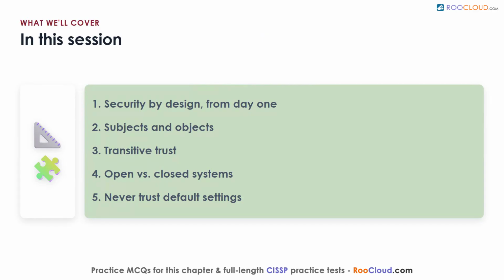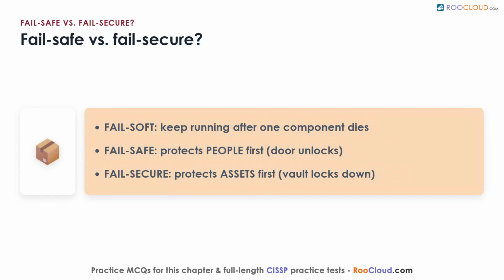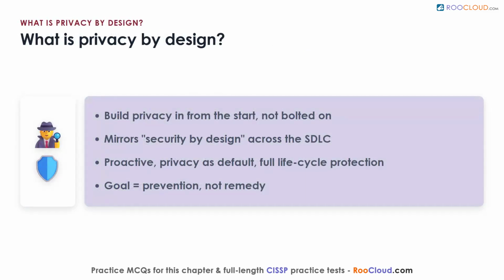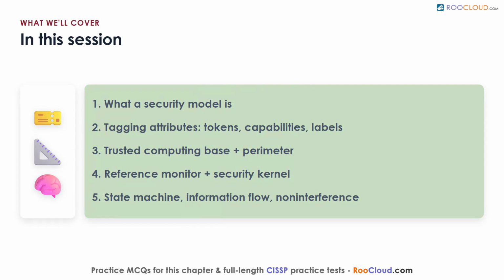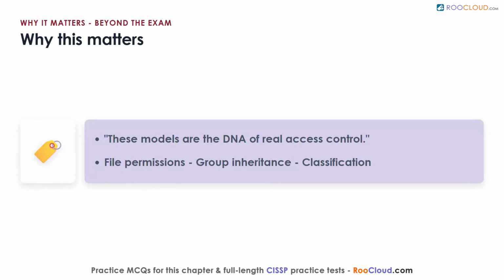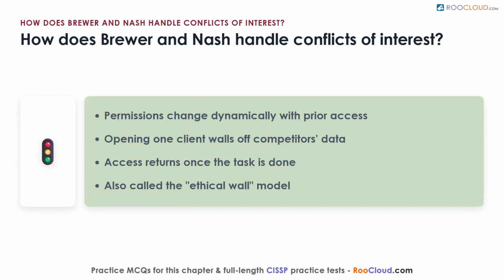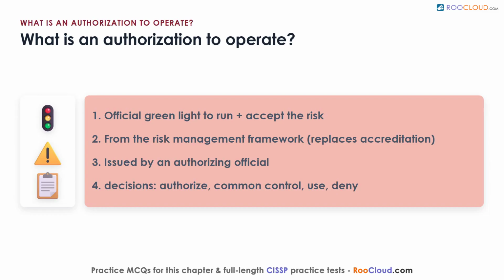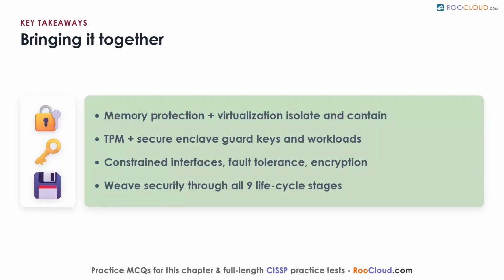CISSP Chapter 8: Security Models & Secure Design (1-Hour Full Training) | RooCloud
In this comprehensive CISSP training session, we dive deep into CISSP Chapter 8: Security Models & Secure Design (1-Hour Full Training), fully aligned with the latest ISC2 CISSP Common Body of Knowledge (CBK) and official Sybex manual.

Don't just watch—reinforce your learning immediately! to access

⏱️ CHAPTER TIMESTAMPS & TOPIC INDEX:
Chapter 8: Security Models & Secure Design
00:00 - Secure Design Principles (Part 1)
05:48 - Secure Design Principles (Part 2)
11:58 - Secure Design Principles (Part 3)
18:07 - Techniques for Ensuring CIA
23:23 - Understand the Fundamental Concepts of Security Models (Part 1)
30:38 - Understand the Fundamental Concepts of Security Models (Part 2)
35:56 - Understand the Fundamental Concepts of Security Models (Part 3)
41:40 - Select Controls Based on Systems Security Requirements
48:34 - Understand Security Capabilities of Information Systems